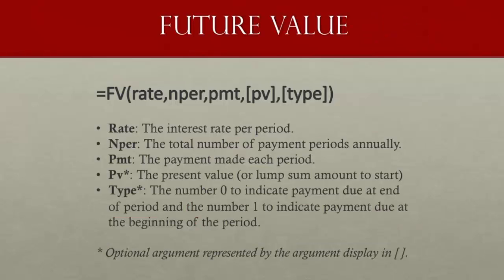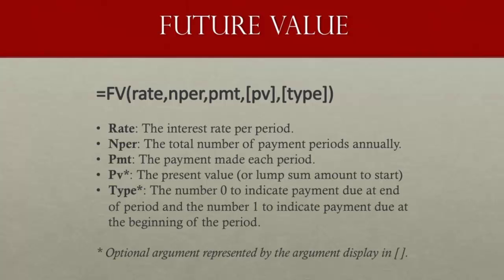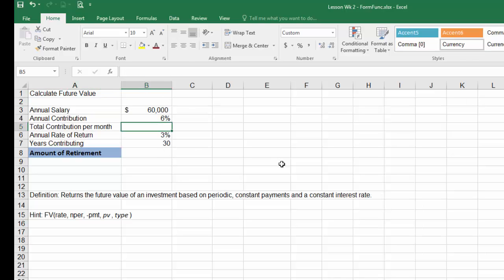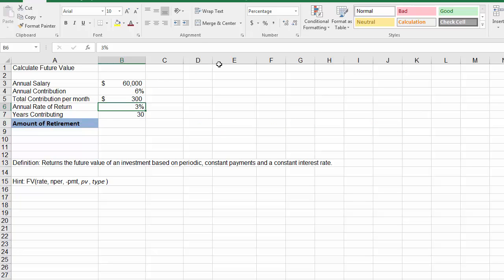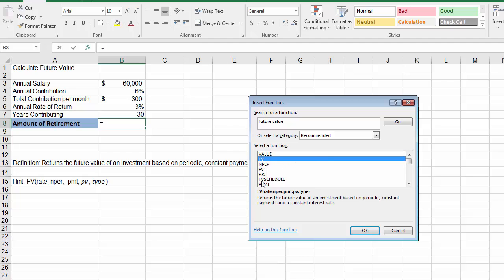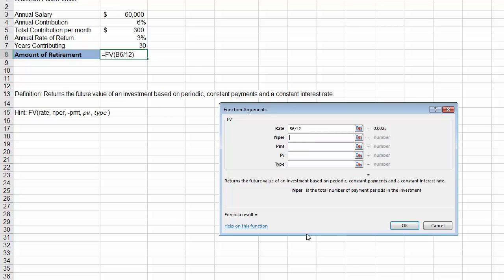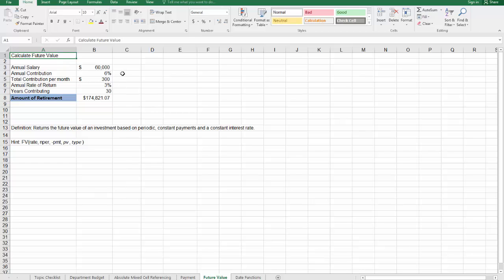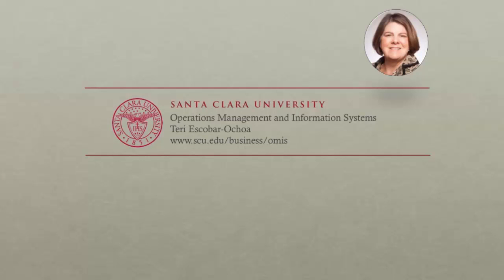38 Future Value